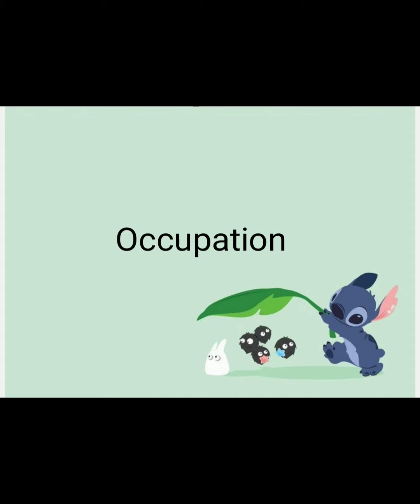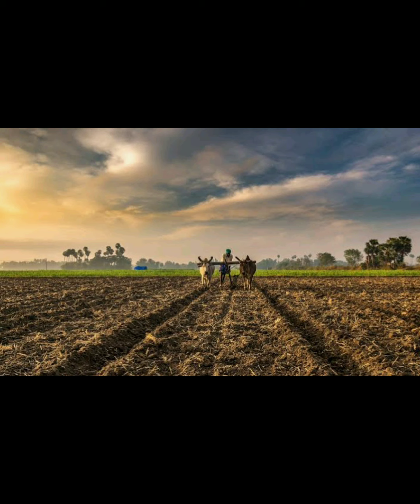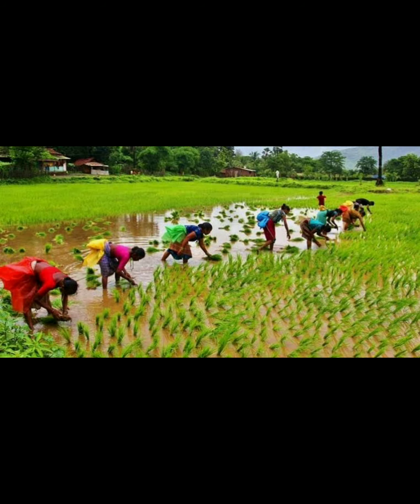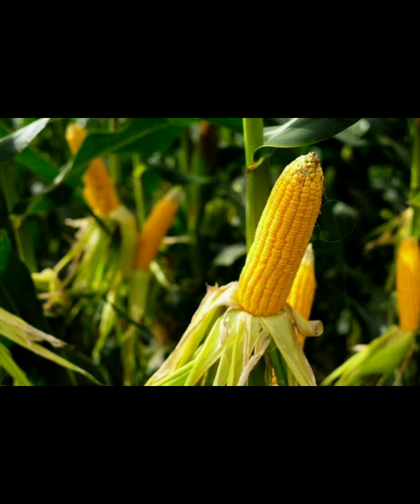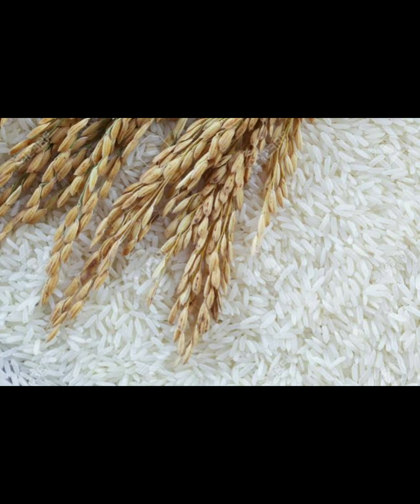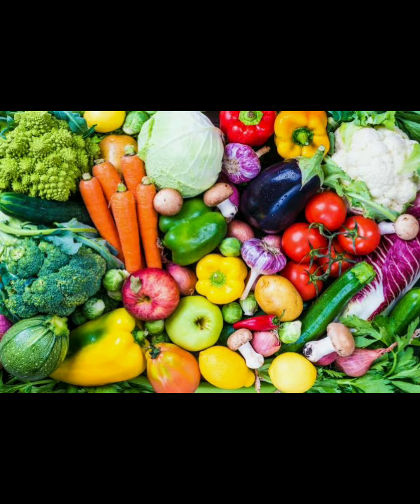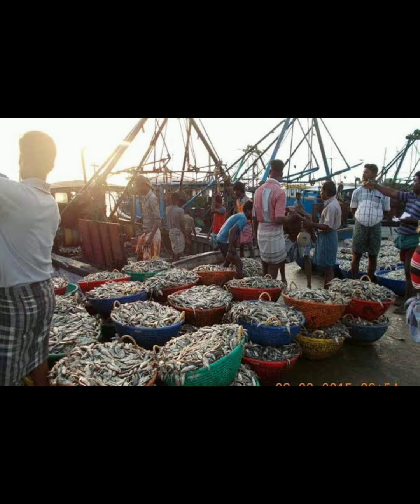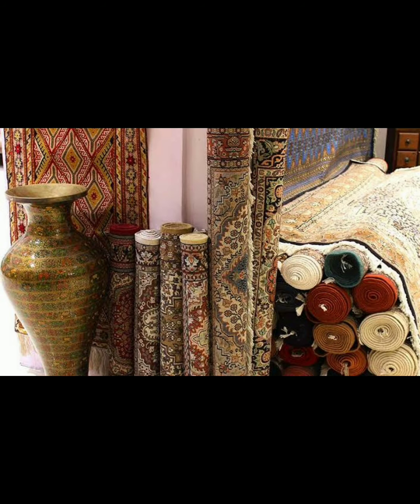Grade :III S.SCIENCE Indian Villages Lesson -X